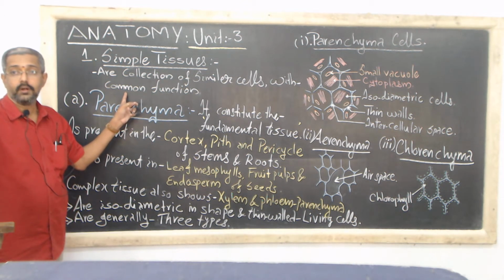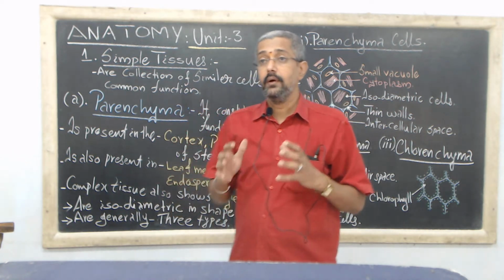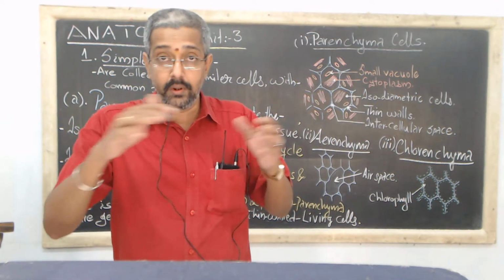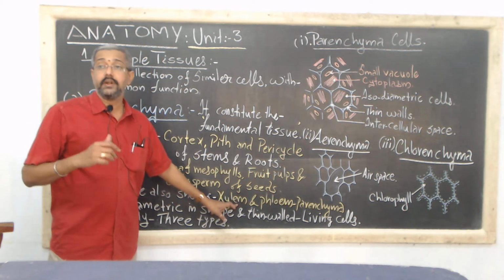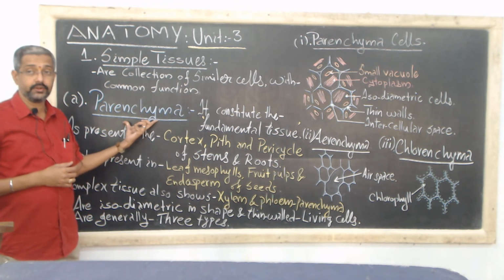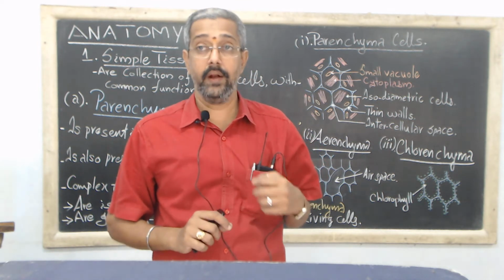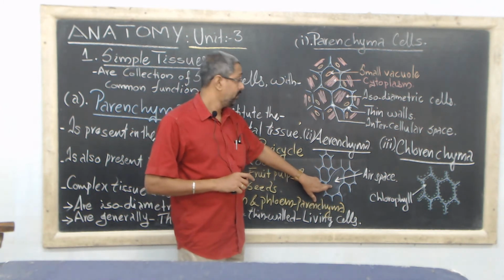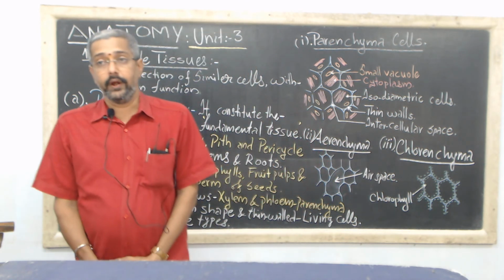A12 U 2 3=2 8 NH Plant Anatomy Simple Tissue Parenchyma B Sc Botany Vth Sem 22 07 2020